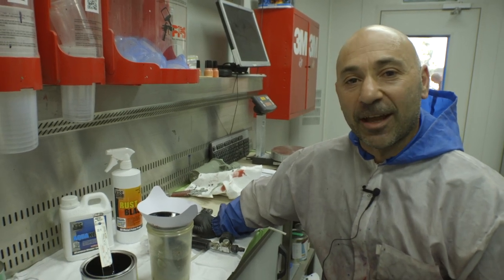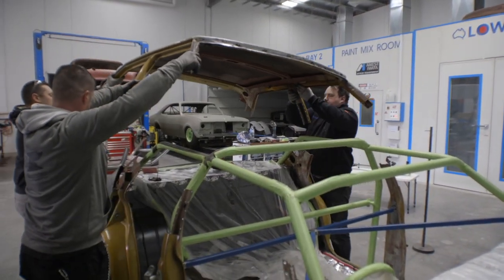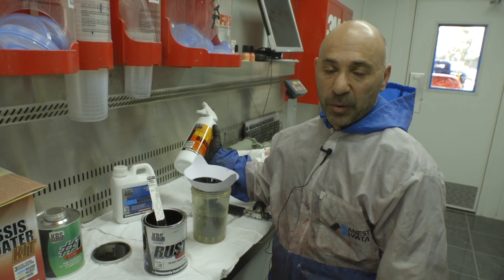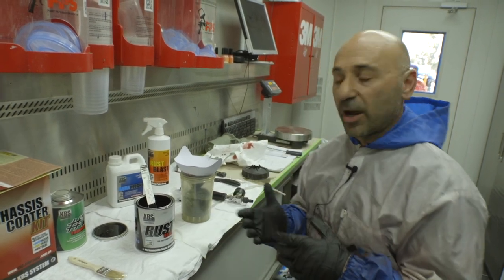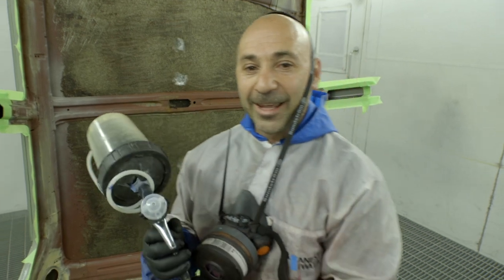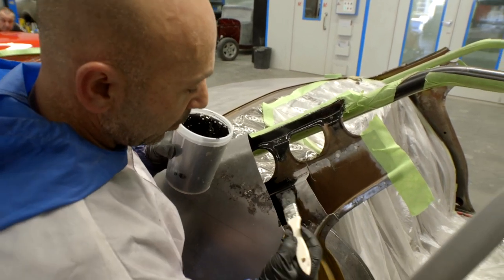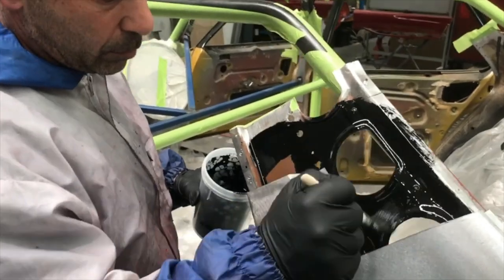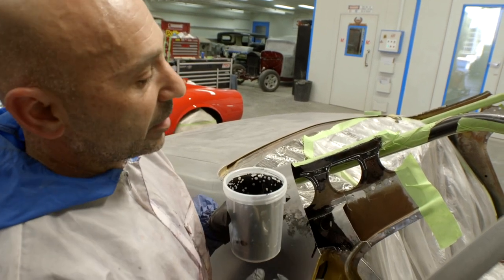KBS Coatings Australia / Rust Blast with 1973 HQ GTS @CAD CUSTOMS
Major Sectional Repair on 1973 HQ GTS, due to old rust and previous patch-ups. We were lucky enough to find a rust free roof to replace it with. Product KBS Coatings Australia Rust Seal, using the KBS Rust Blast, Aqua Clean and Rust Seal. Watch it in HD!